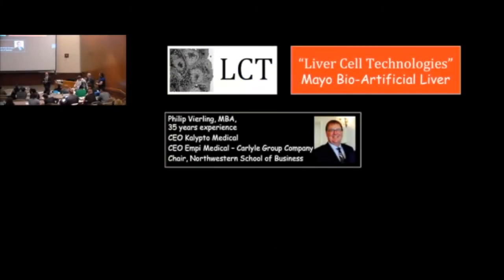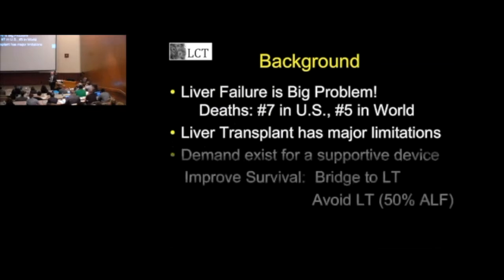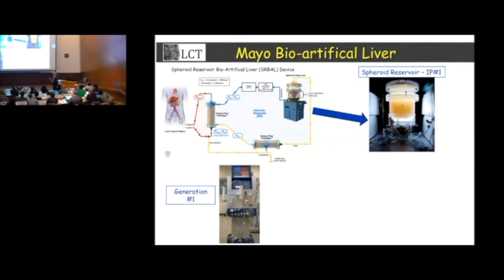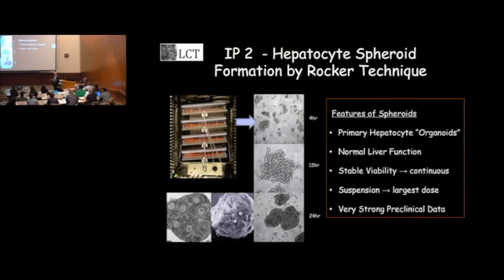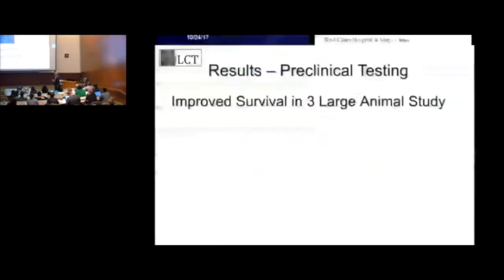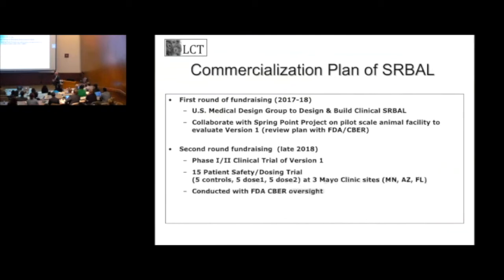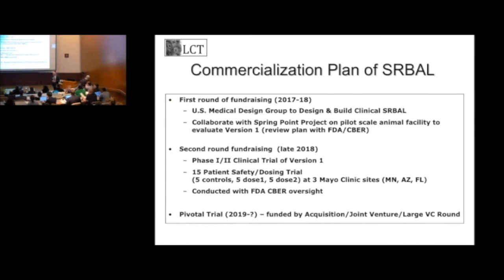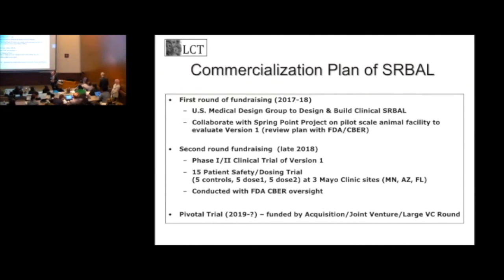Liver Cell Therapies, Walleye Tank Ice Fishing Edition 2017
Walleye Tank Ice Fishing Edition 2017, Professional Division Winner: Liver Cell Therapies

Dr. Scott Nyberg, a liver transplant surgeon at Mayo Clinic, and his team at Liver Cell Therapies are developing a liver support device to address liver failure, the seventh largest cause of death in the United States. The current solution to liver failure is organ transplant, which results in a major surgery and immunosuppression for the remainder of life. Instead, Nyberg and his team are developing the Mayo Spheri-Reservoir Bio-Artificial Liver, a support device that can hold 20-30% of a patient’s liver, helping the organ survive for days or weeks. This device can serve as bridge therapy for some patients, allowing time for the liver to heal and avoiding transplant completely. The team currently has a prototype and is raising $2M in funding to build a clinical grade device. The startup also has intellectual property for creating hepatocyte spheroids- or 3D globules of liver cells- through a rocking protocol. These spheroids can be used to treat liver failure outside of the patient.